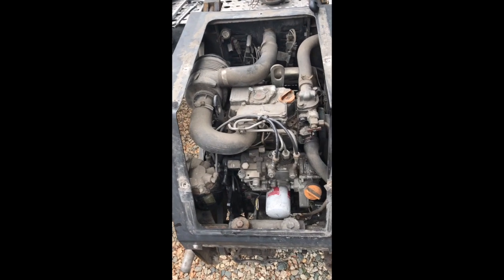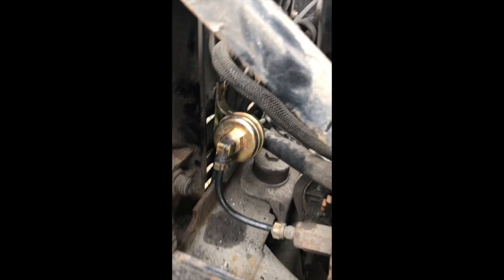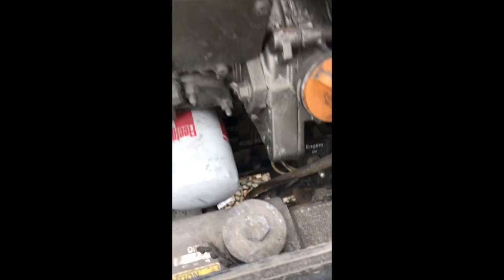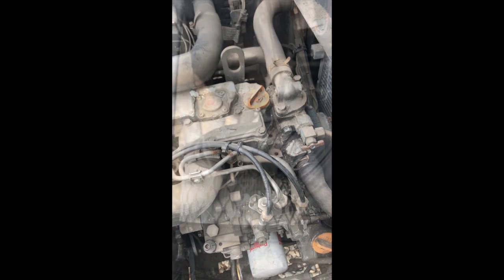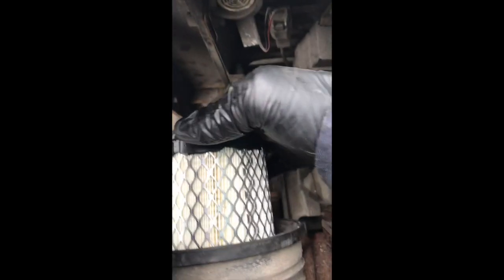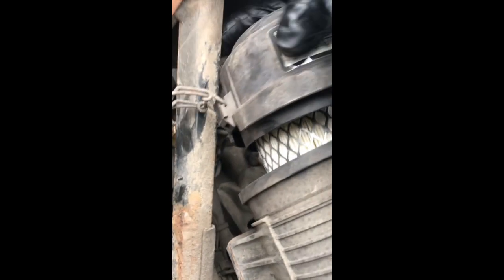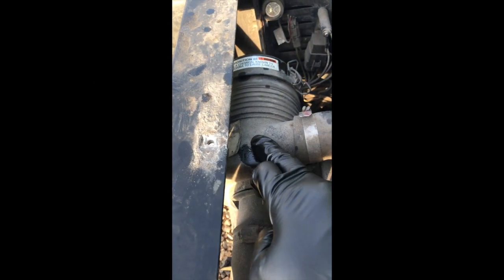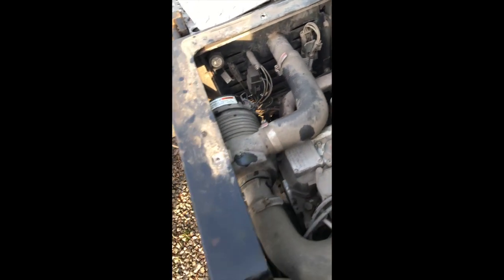Thermo King TriPak Service - Sovereign Roads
Boogie Servicing a Thermo King TriPak APU.

We intend to become the central rallying point and source of solutions to the Workers of the transportation industry. We will establish their SOVEREIGNTY.

Monday is Health, Wellness and Spirituality Day.
The sharing of idea's of all things and topics regarding mind, body and soul. Discuss and share tips on ways to be healthier on the truck and in general.

Tuesday is Empowerment Day.
Collectively Tuesday is the day that we focus on being Sovereign but everyday we individually work towards our Sovereignty. Sharing ways to empower, enrich and encourage ourselves, our family, friends and community.

Wednesday is Judge Not Day.
Make a point to not be judgmental of other people in general and with people who we share the industry with including shippers, receivers, old and new drivers, etc.. We look for reasons to work together and be unified. **Every First Wednesday of the month will Financial Freedom Day. We will discuss topics such as personal budgeting, business budgets, retirement, insurance, business credit, investments etc.

Thursday is the day we Celebrate Women (Diversity).
Thursday will be the day that we celebrate diversity but more importantly the women of our industry, as well as our families, our communities, our country and globally. (UNDER CONSTRUCTION)

Friday is Air Out Friday.
Friday is the day that we celebrate the accomplishments of the week and prepare for a new week. Let us be mindful not to take negative energy to the new week. This could include our personal lives (respectfully) and/or politics (local to you, country, globally). Leave it here, lets air it out! Also the day for inspirational quotes, poetry and anything uplifting.

We also have seminars, webinars, YouTube videos and speakers that come in or help with different facets of the industry or life in general.